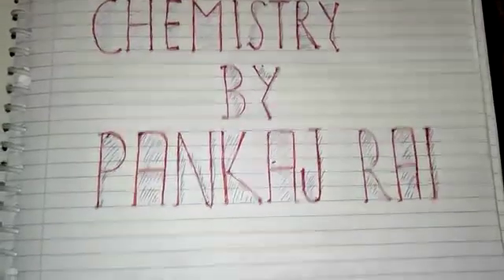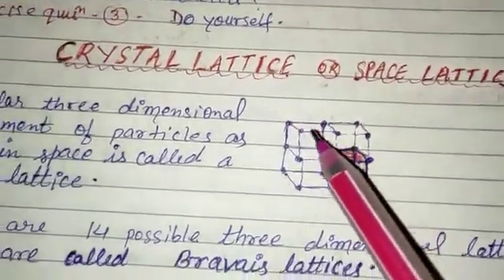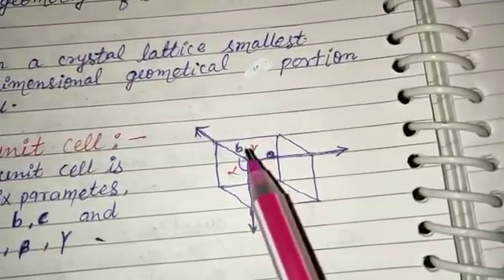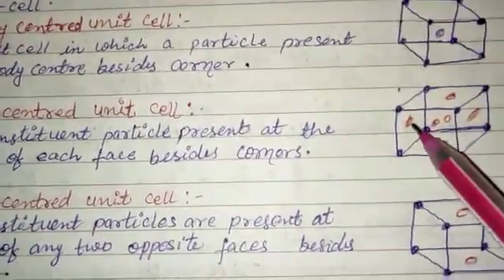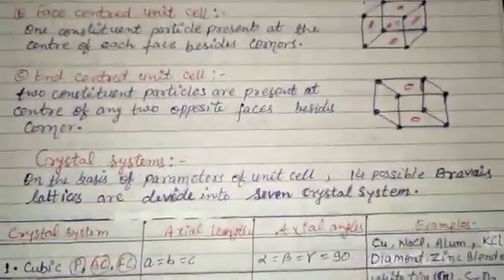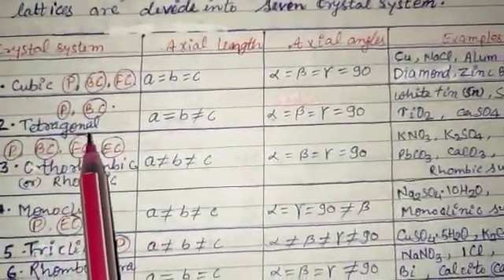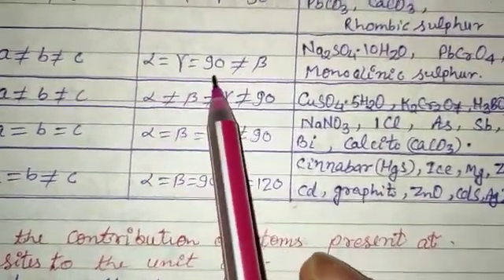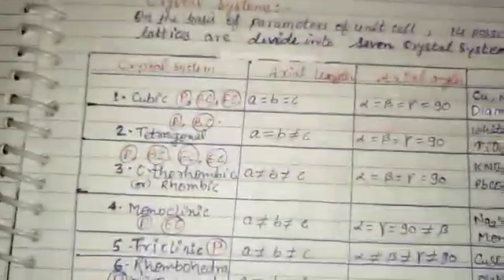CLASS XII CHEMISTRY PART III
Solid State: Crystal Lattice& Unit Cell